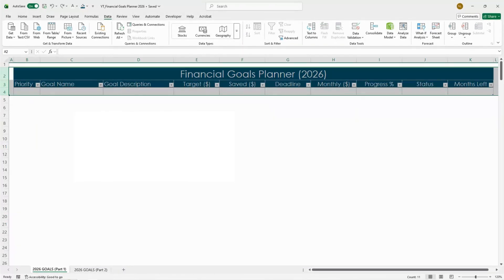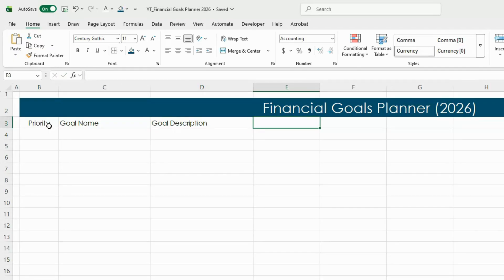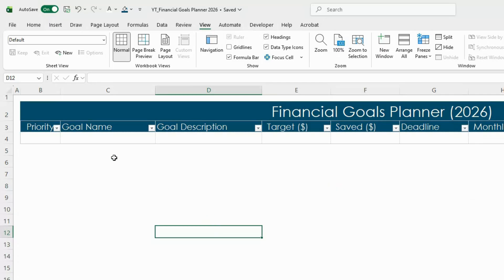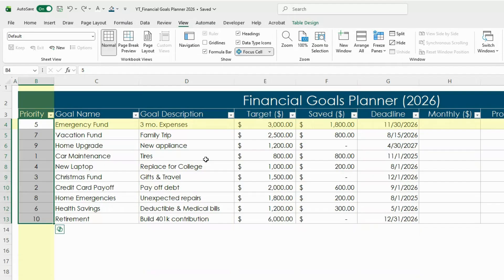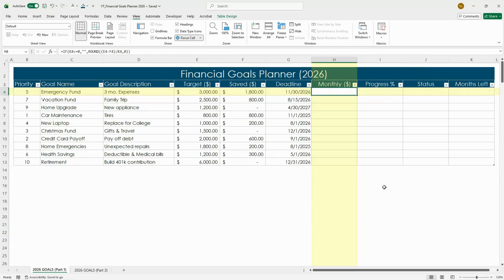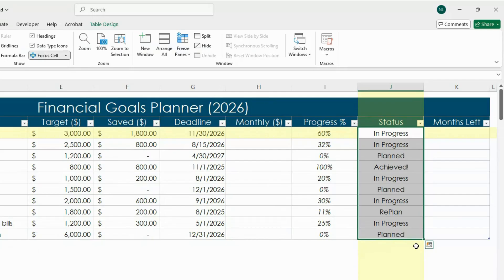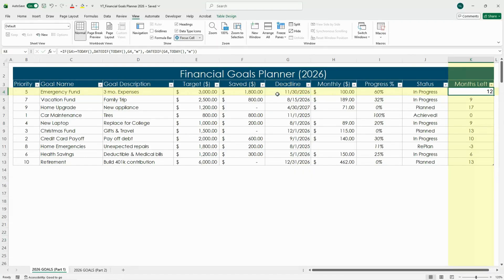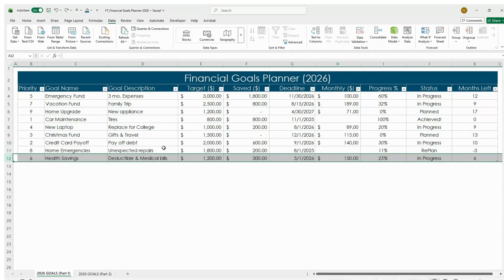Create a Financial Goals Planner in Excel for 2026 | Tutorial - Part 1 - Setup + Formulas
Build your 2026 Financial Goals Planner right inside Excel!
In this first part, we’ll set up your table, structure, and key formulas — including automatic monthly savings, goal progress, and time left until your deadlines.

By the end of this video, you’ll have a fully working Excel sheet that calculates:
✅ How much you need to save each month
✅ Your progress toward each goal
✅ How many months are left until your deadline
(Progress bars + dropdowns + color coding!)